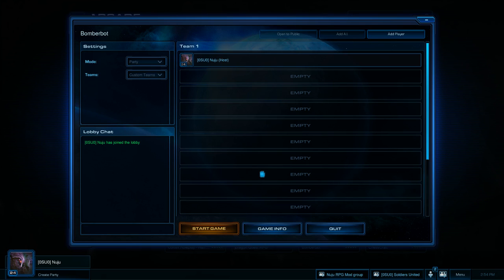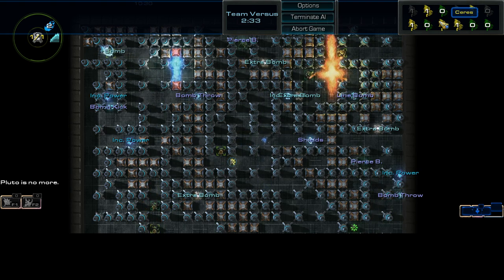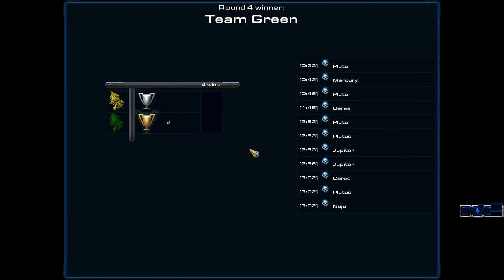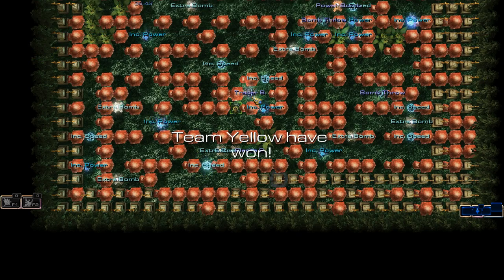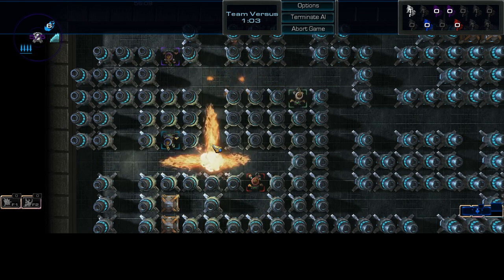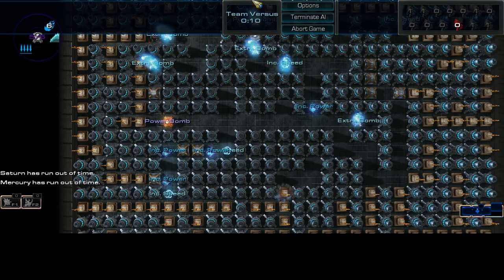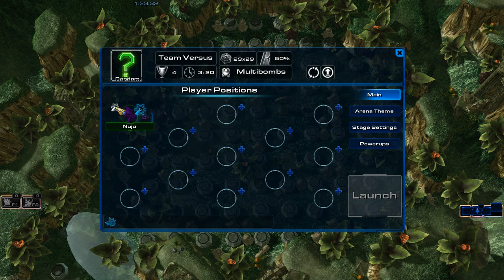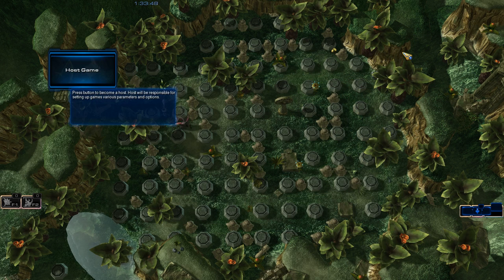Teh Arcade ep 17 - Explosive Conflicts!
In this map, a recreation of the game "Bomberman" has been around for a while, known as "Bomberbot"! Though not constantly played, you, your friends, and even AI can play this game! (Don't need to add AI to slots to have AI)
Note: AI are tougher than you may think, however they also have a tendency to go inactive and shut down once in a while...